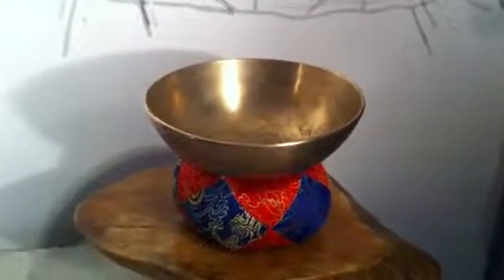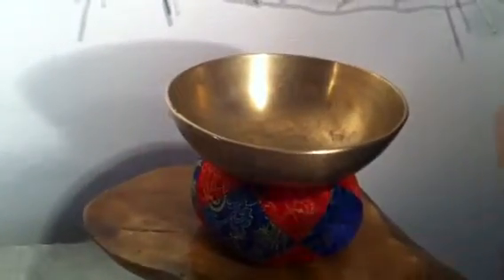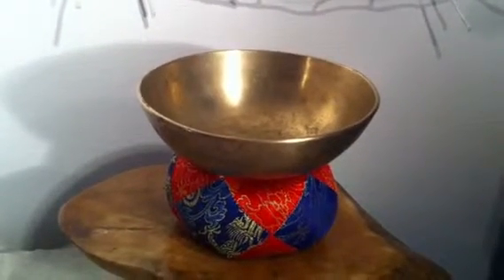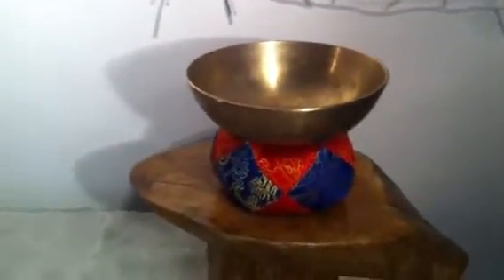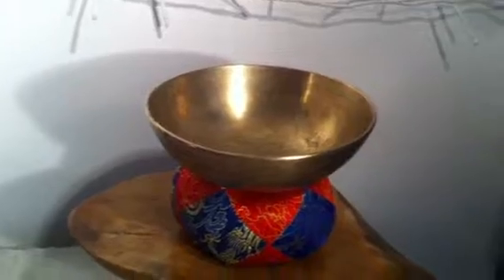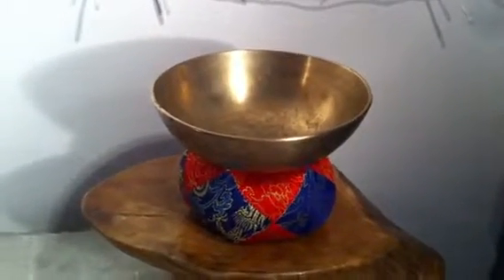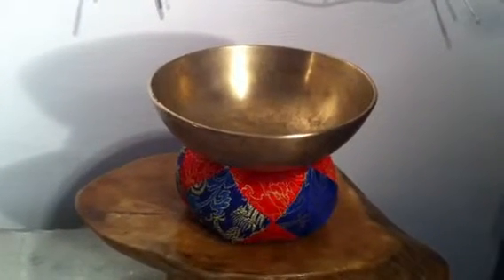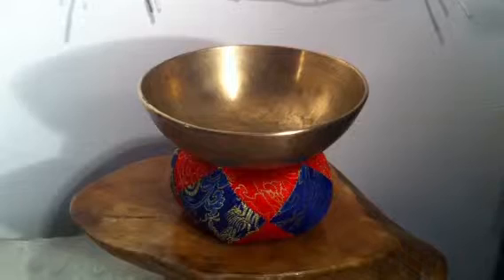No name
Shonar